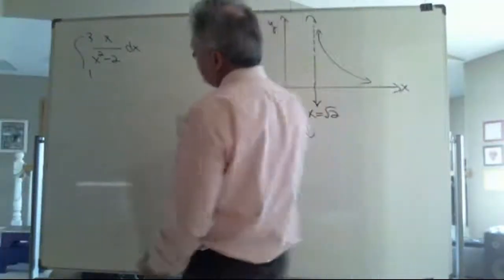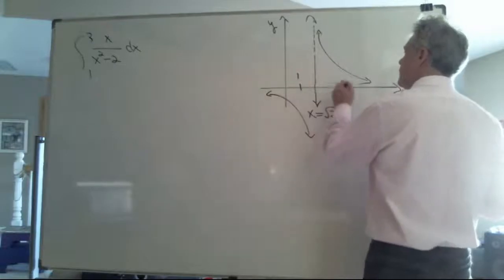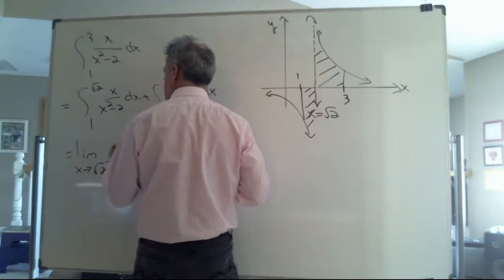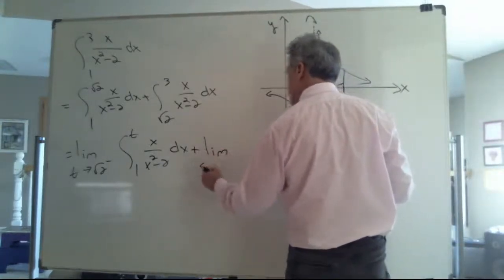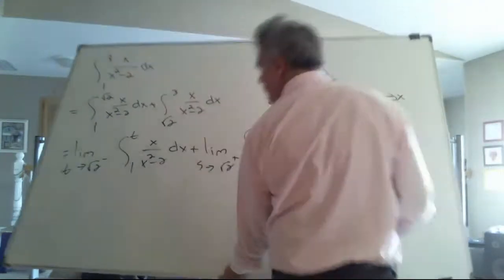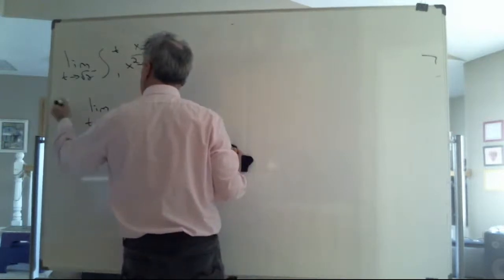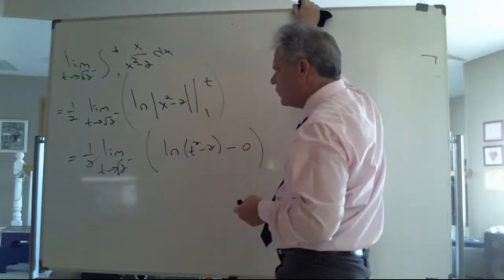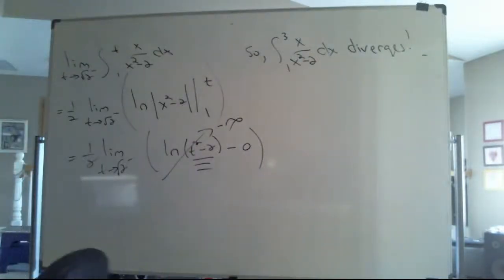Math 31, Improper Integrals 3